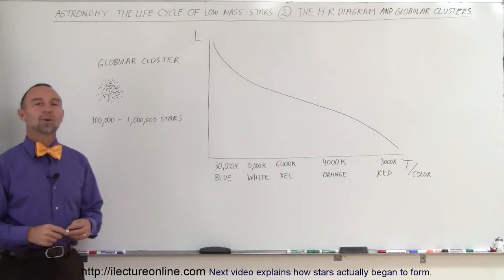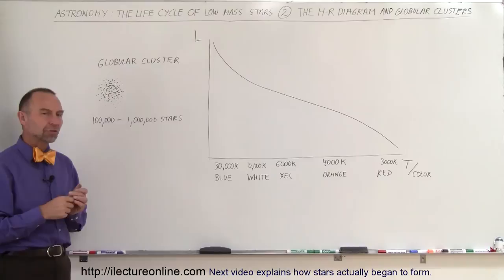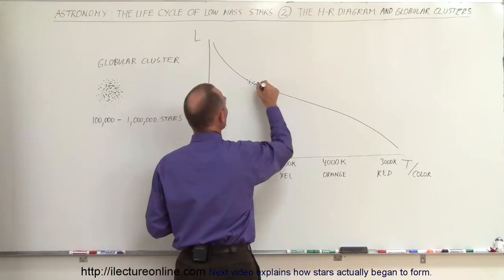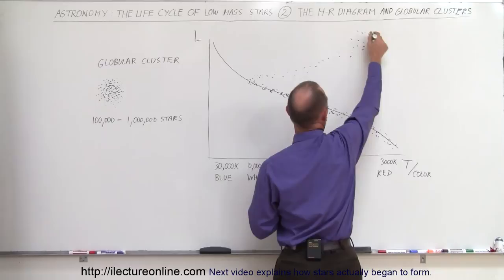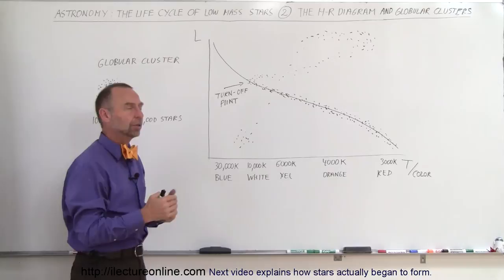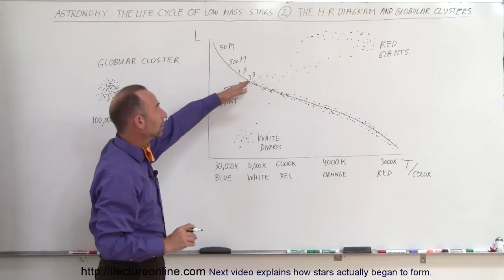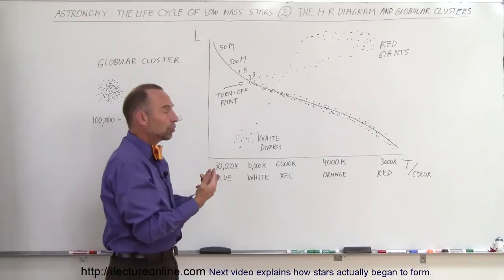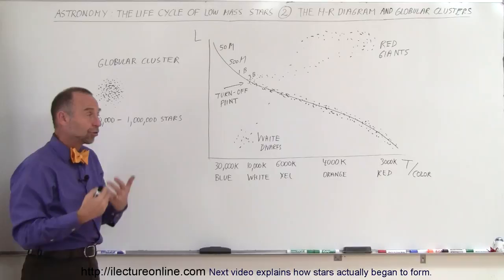Astronomy: Life Cycle of a Low Mass Star (2 of 17) The R-H Diagram & Globular Clusters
In this video I will explain the H-R diagram and globular clusters.